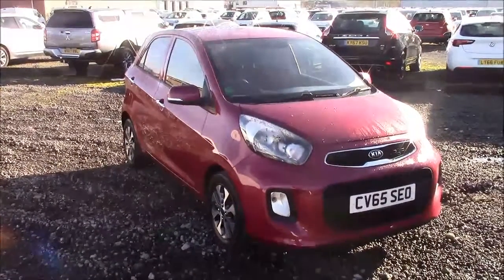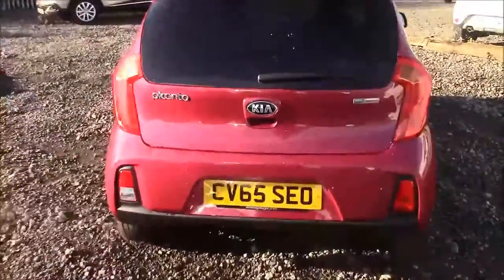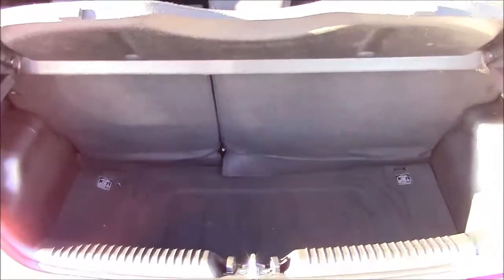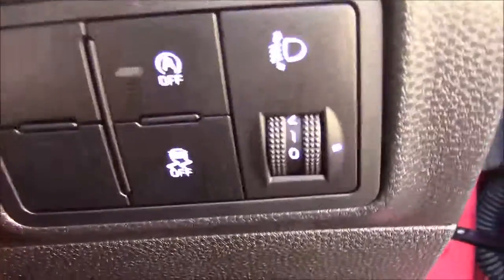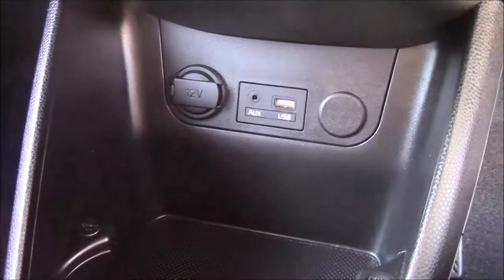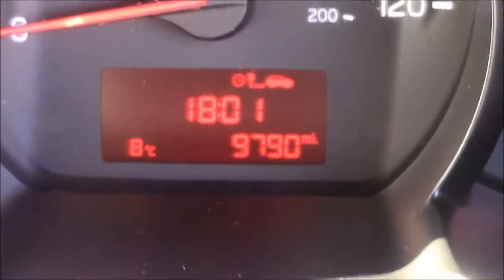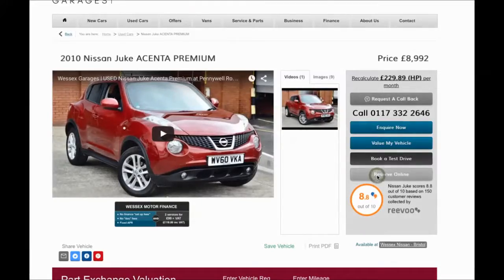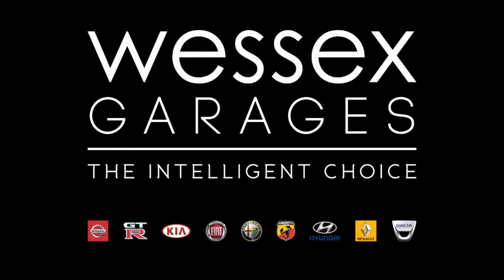Wessex Garages Penarth Road Cardiff, Used, Kia Picanto 2 ECODYNAMICS, PETROL, MANUAL, CV65SEO